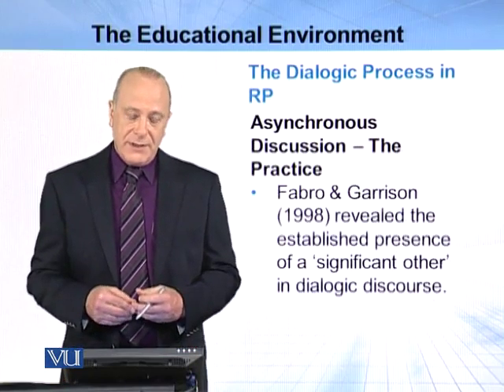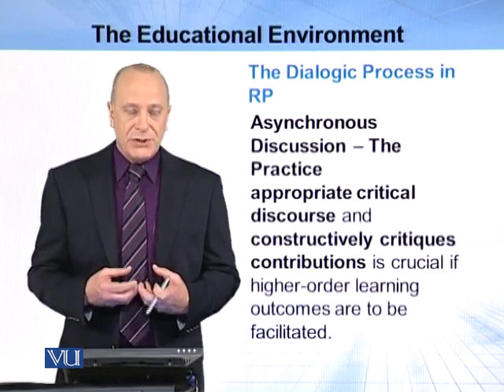EDU406_Topic178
Topic: 178